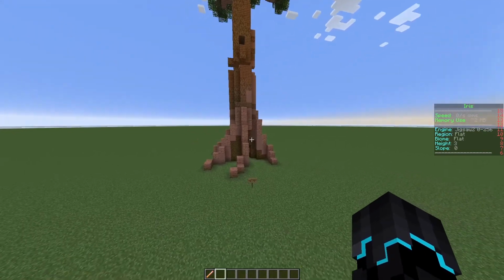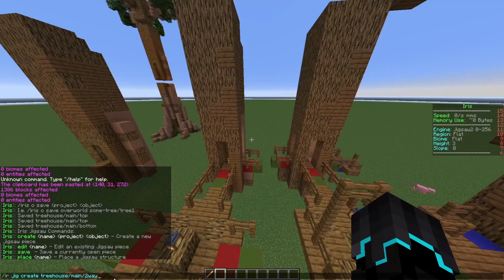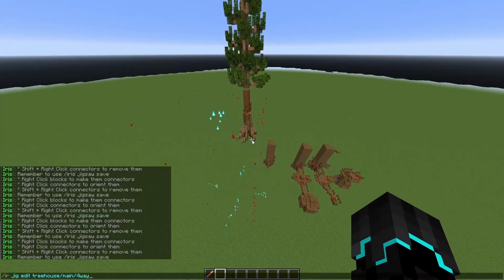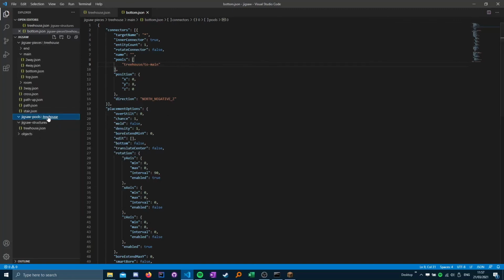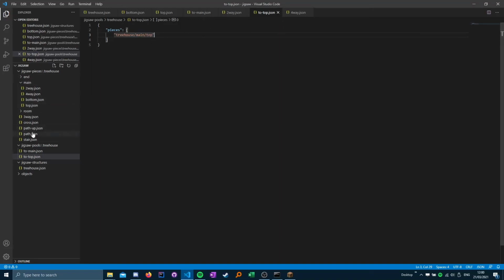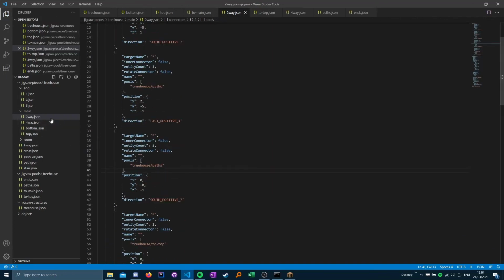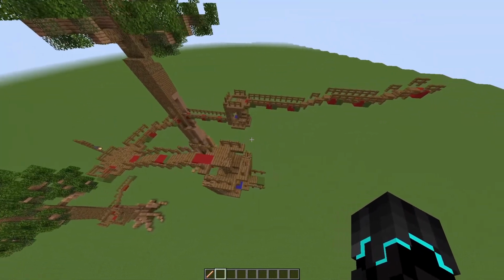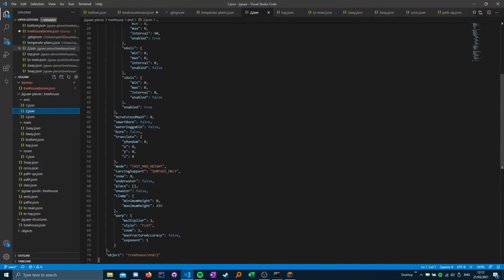Iris Dimensions - Jigsaw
NOTE: The Iris command system has been updated and it will not look the same as in the video. The commands are still the same, however, and function as in the video.

Jigsaw tutorial for the Iris Dimension Engine
Note that updates may change parts of the way you see things, but the general idea should remain the same.